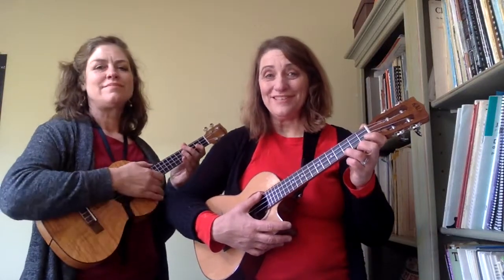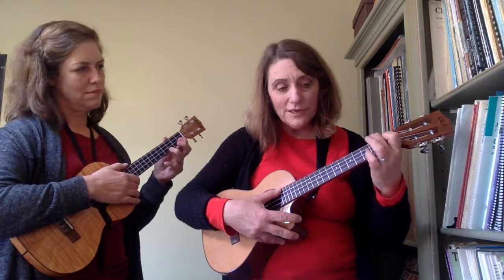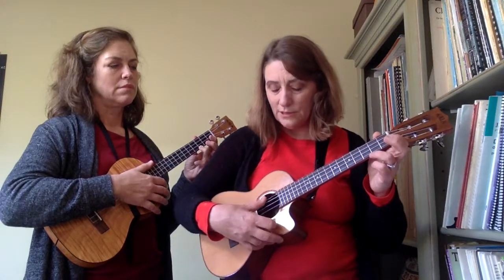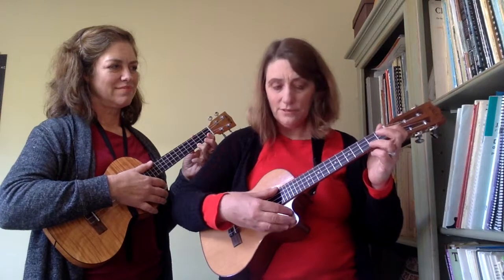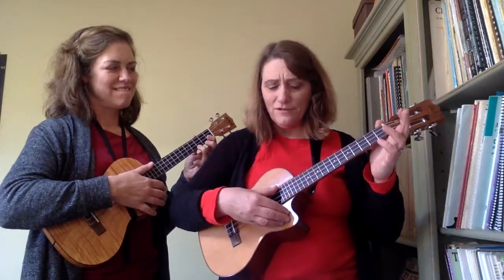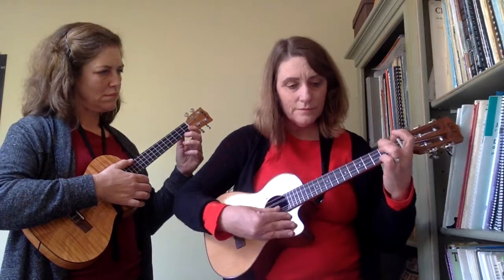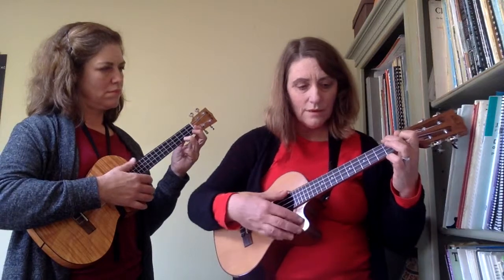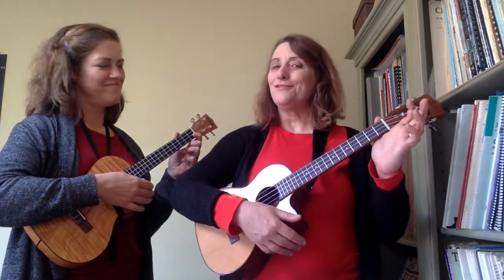How to Play Jingle Bells for Solo Ukulele - Ukulele Sisters